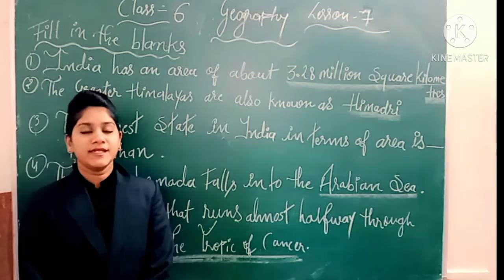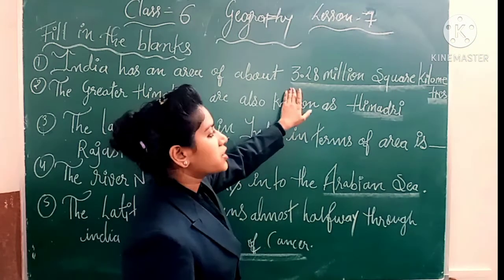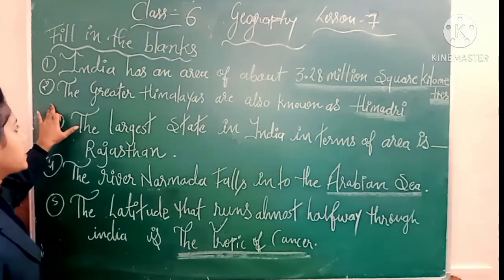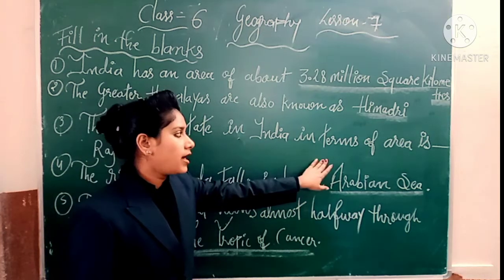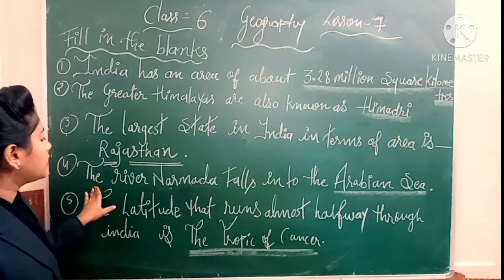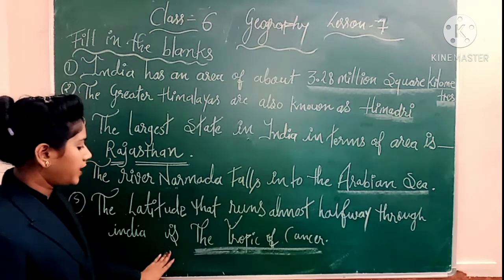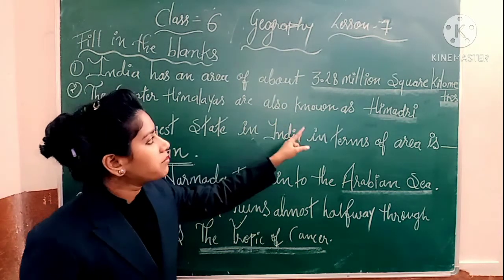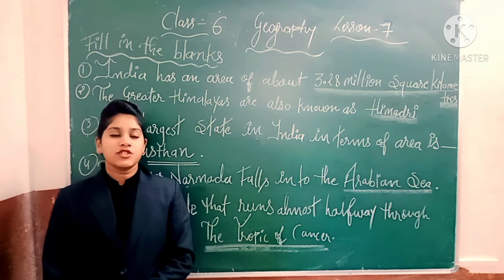CLASS - 6 , GEOGRAPHY , LESSON - 7 , Exercise fillups